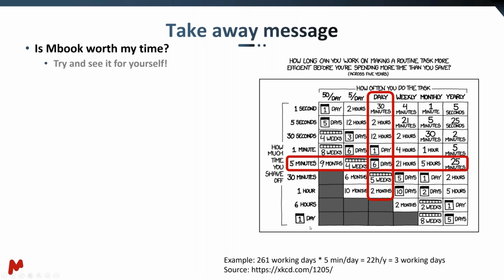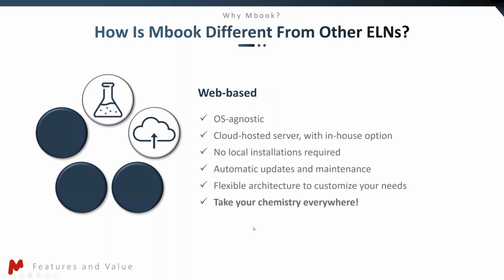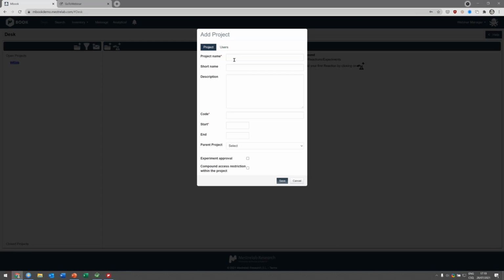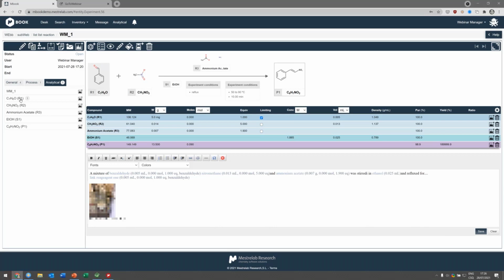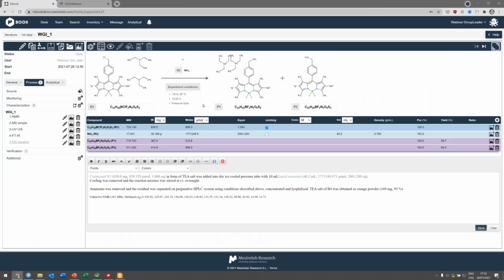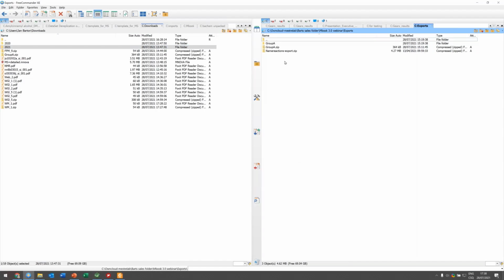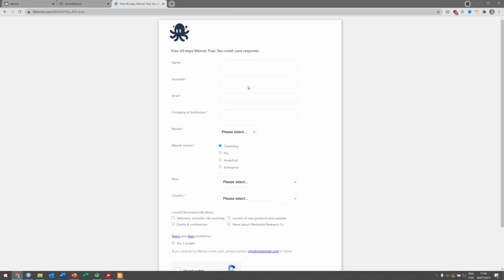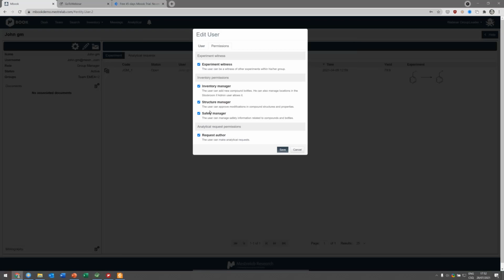Webinar - Digitalize your chemistry lab with Mbook 3.0!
Dr. Jan Bartoň (Mestrelab) shows the latest features of Mbook ELN 3.0 we have recently released! Jan followed the daily steps of the chemist from their first login to their final data report for their supervisor.